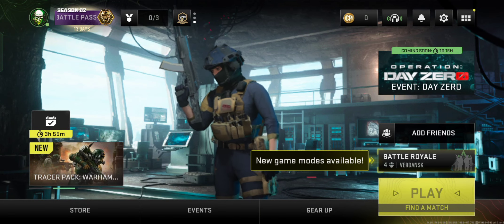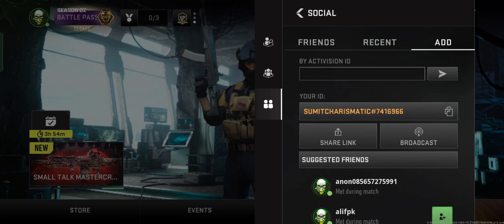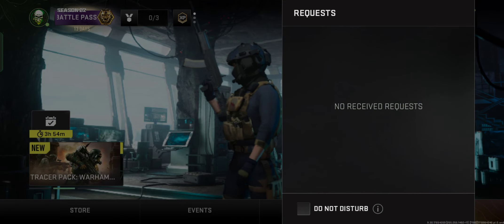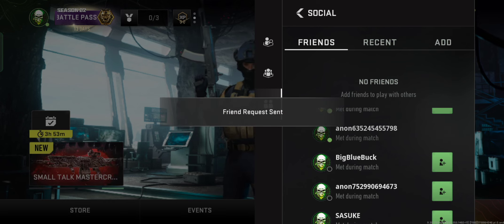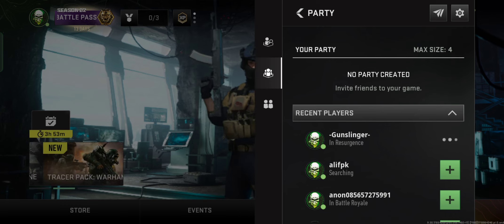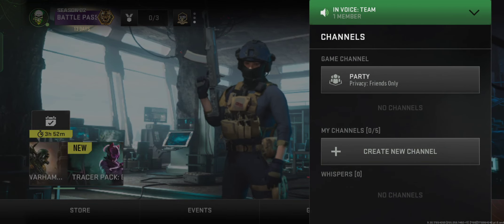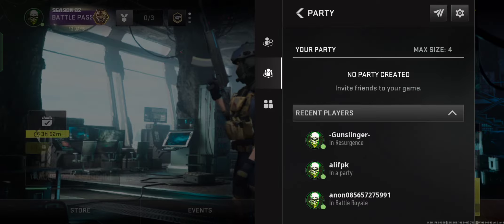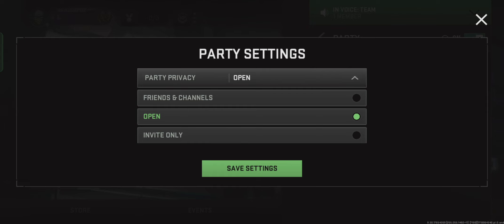HOW TO PLAY MULTIPLAYER/ADD FRIENDS IN CALL OF DUTY WARZONE MOBILE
Call of duty Warzone Mobile is currently Free Forever on the official Google Play Store and IOS store.In this video I will let you know how can you add your friends, Cross Platform, Create a party.
About the game-Call of Duty: Warzone Mobile is a free-to-play battle royale first-person mobile video game developed and published by Activision. It is available worldwide for iOS and Android on March 21, 2024.